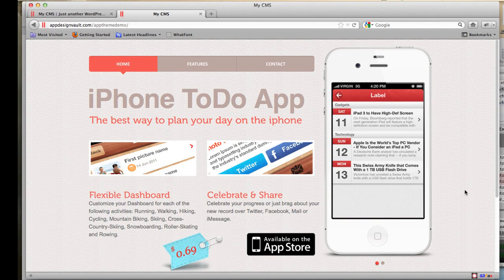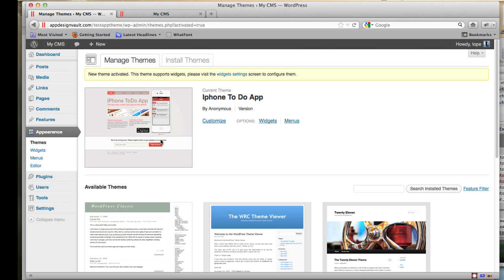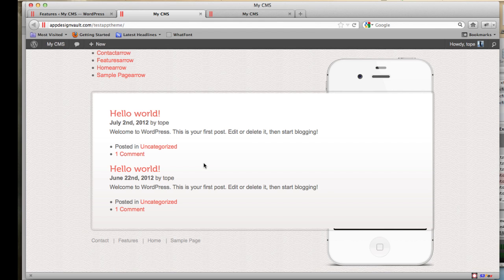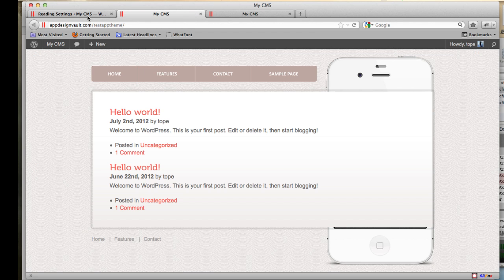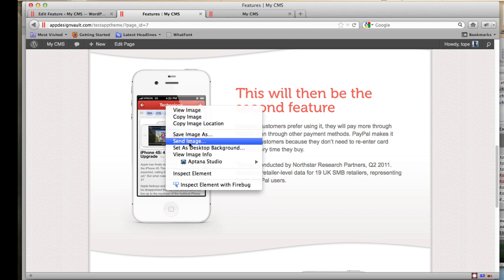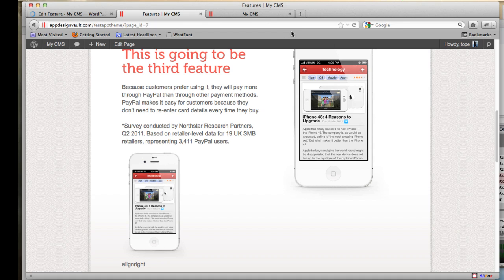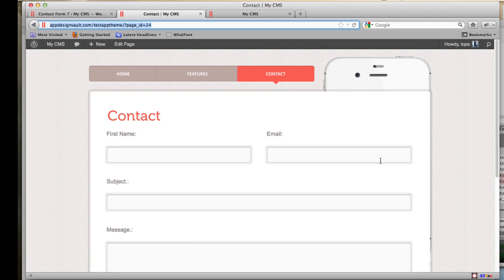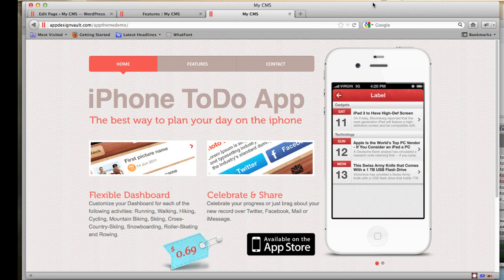iPhone App Wordpress Theme - Darstell - Part 1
Here is how to install the Darstell Wordpress theme for iPhone Apps. Use this to showcase your apps and market it